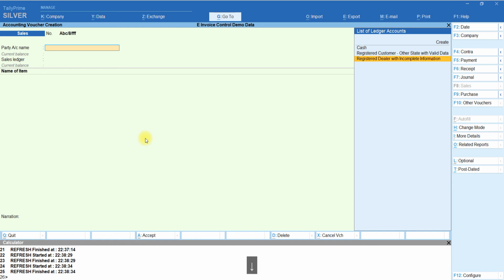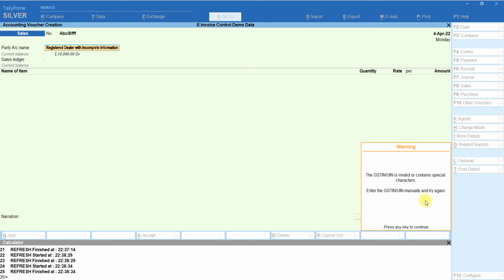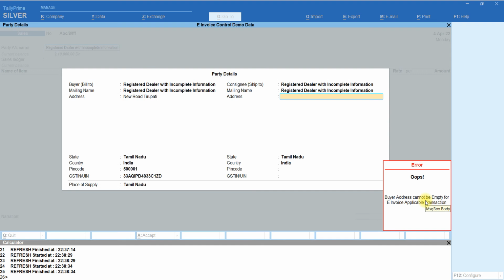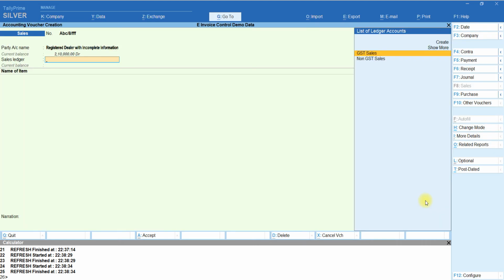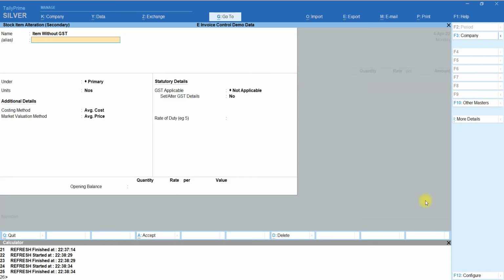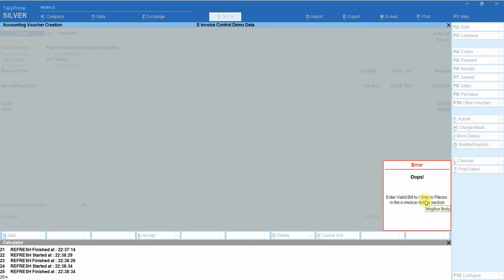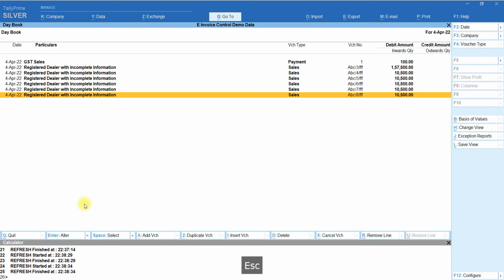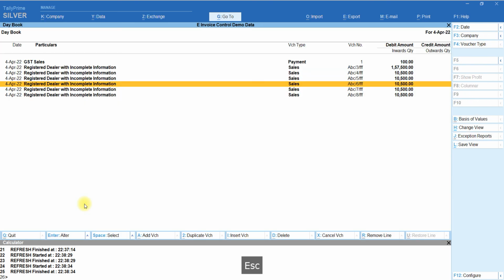E Invoice error control TDL for Tally Prime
This TDL will help the tally users to create error-free e-invoices, it will also help them to avoid any error post creation of e-invoices  in tally Prime